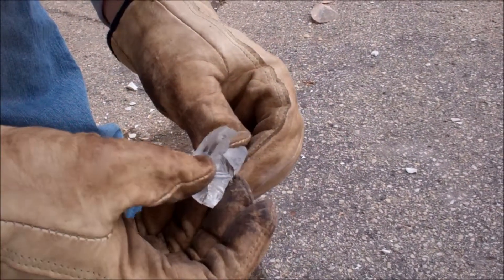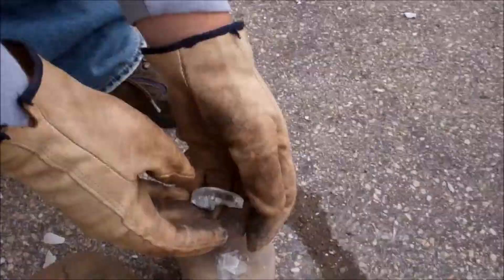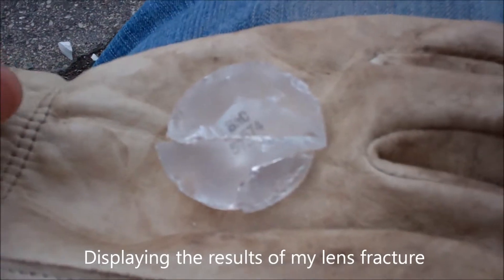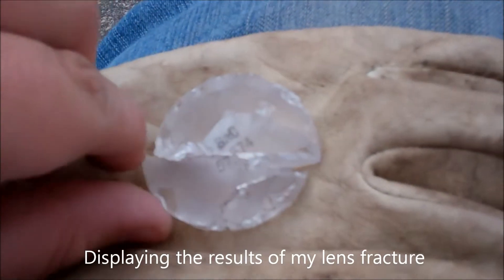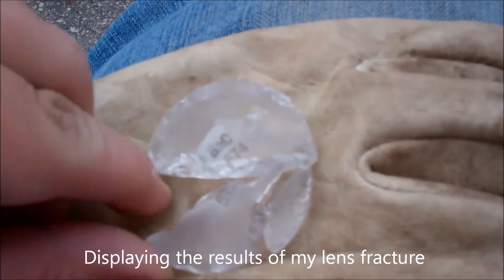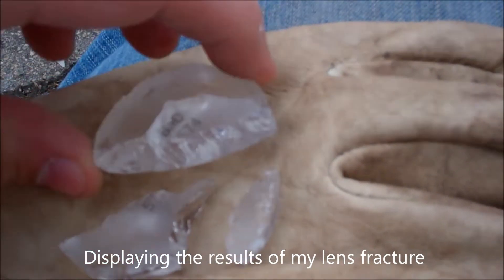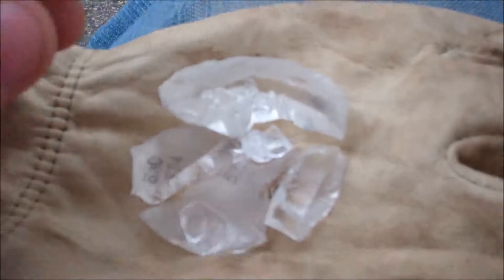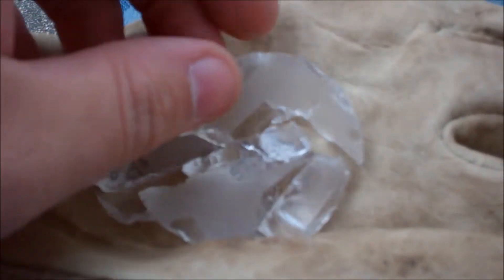Lens Breaking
UW-Oshkosh Primitive Technology Flintknapping Lab Three. September 21st, 2011. In this video we are breaking glass lenses that were used on sherman tanks, to simulate the breaking of spherical cores of knappable material. We used an anvil stone and a hammer stone to aid in the breaking.